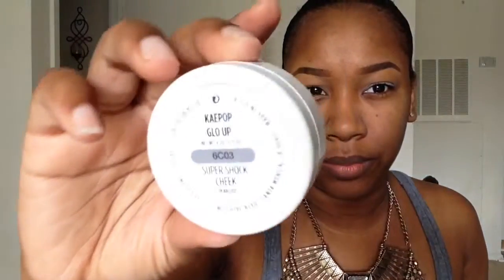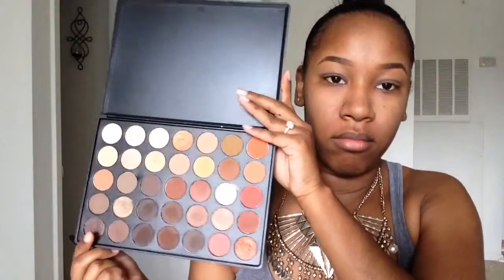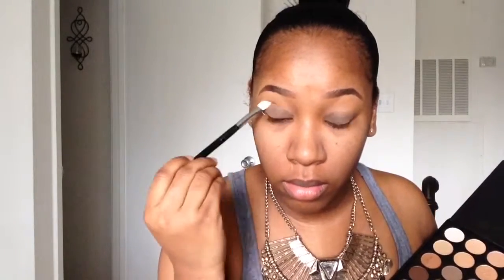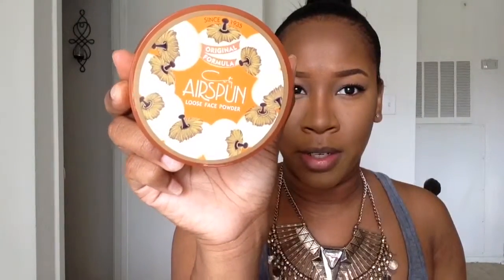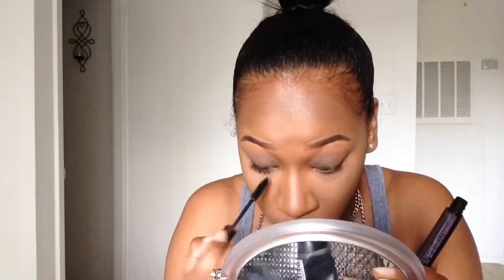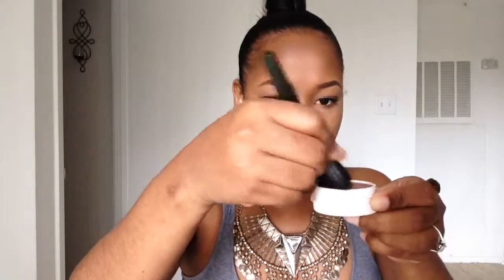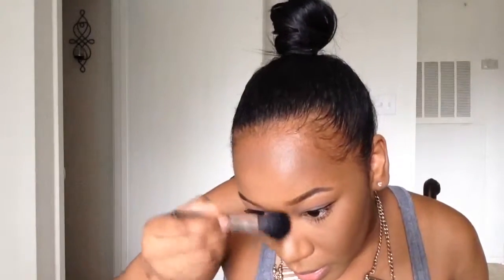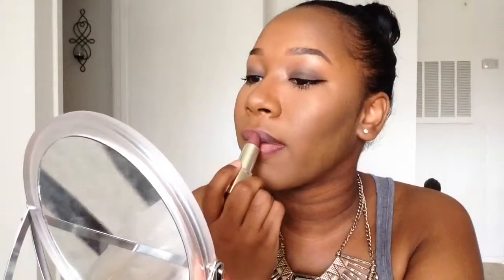the Perfect Selfie Makeup | Talk Thru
Hey you guys sorry I've been gone so long but I'm back with things tutorial. Enjoy!